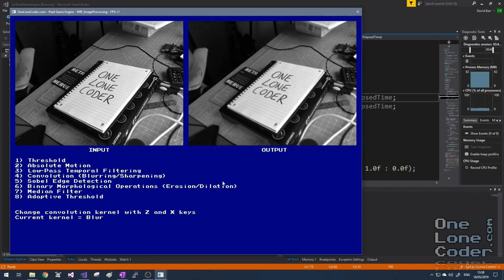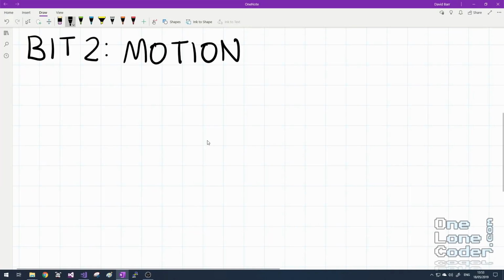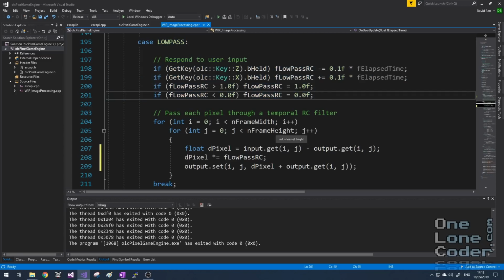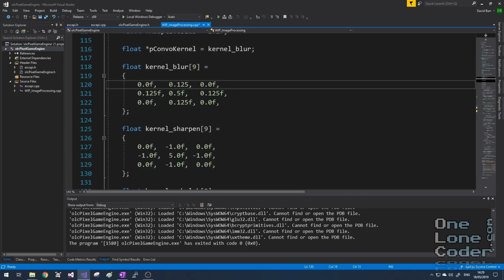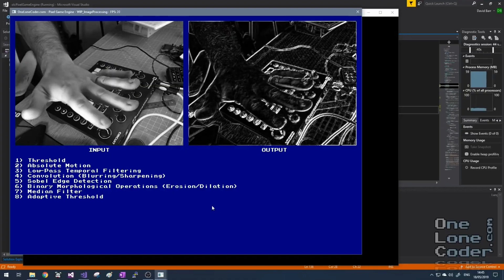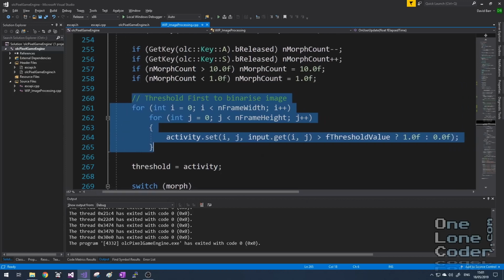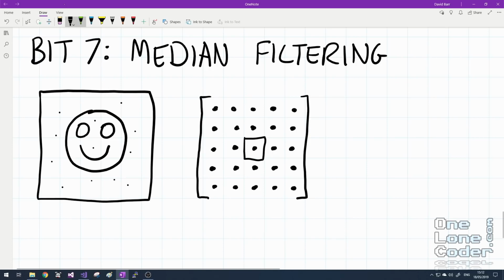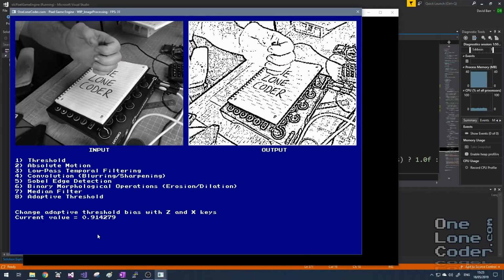8 Bits Of Image Processing You Should Know!